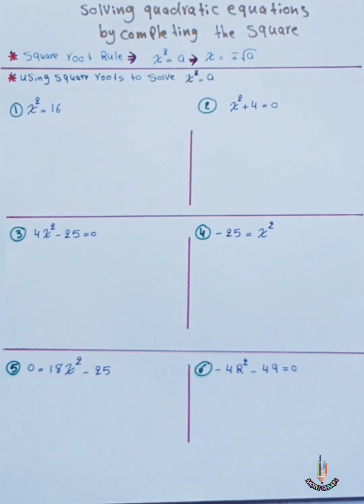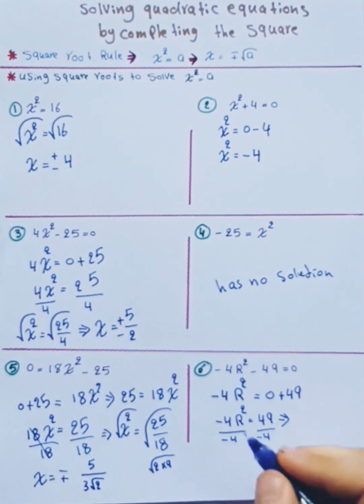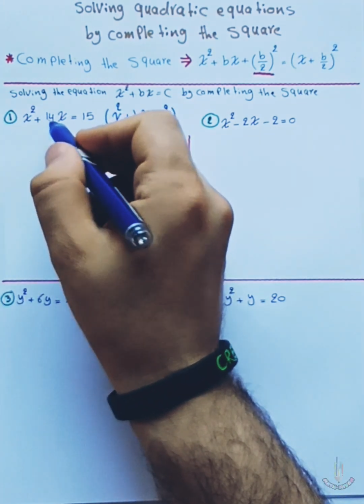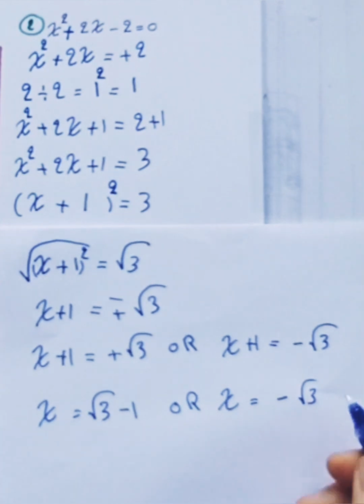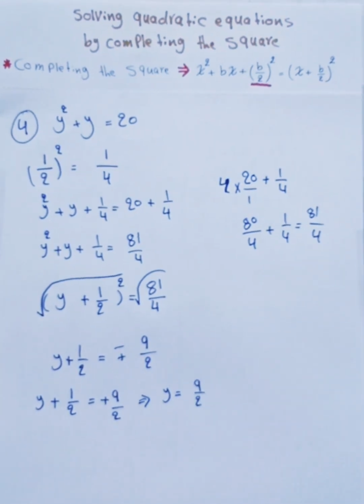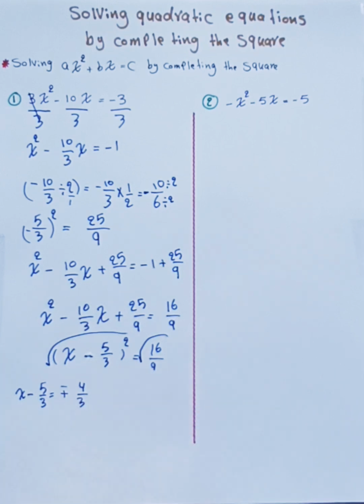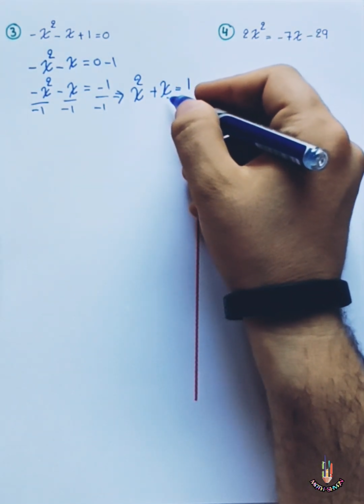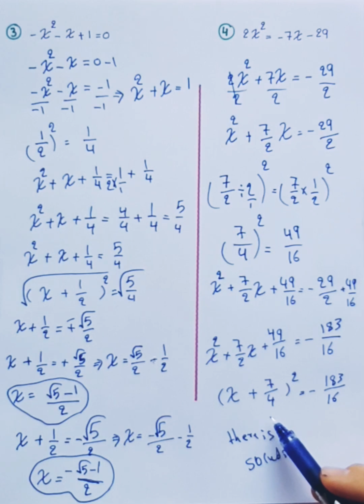Solving Quadratic Equations by completing the square. math shvan. (G-9)